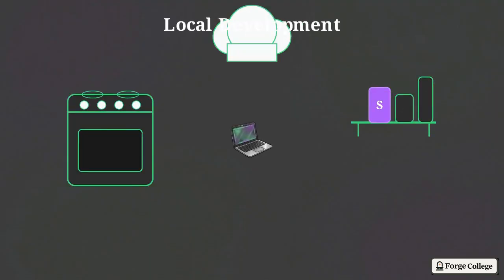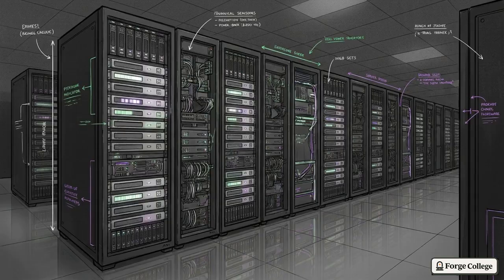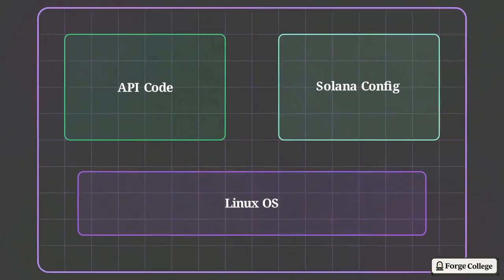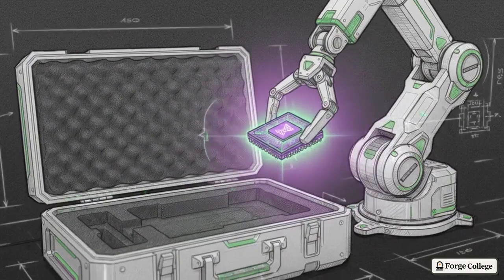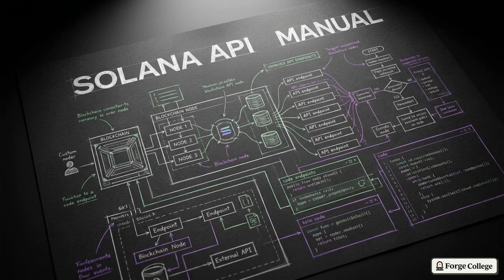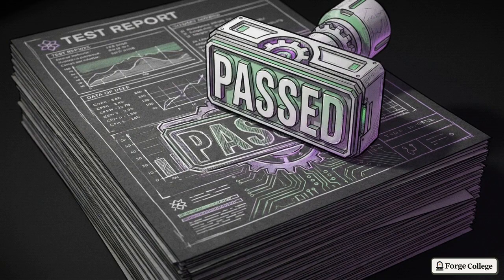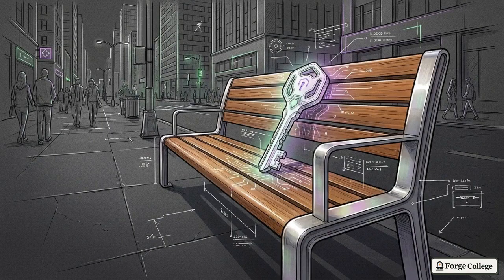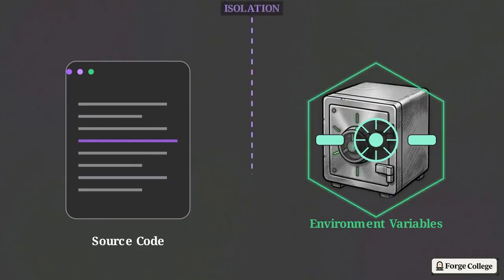Capstone Finalization and Deployment Readiness — Forge College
Ready your Solana API for real-world deployment: finalize the code bundle, complete API security documentation, and pass automated smoke tests for instructor review.

In this lesson you will assemble the final submission by tying together the security scope document, the OpenAPI contract and schema, the middleware and authentication code (including the message-signing authentication flow and centralized error middleware), and the test reports and hardening checklist. You will produce a signed documentation package that includes threat models, control mappings, test evidence, and an operational runbook. You'll create reproducible build artifacts, a smoke-test script for staging, and a verification report that an instructor or automated system can run without additional setup. Finally, you'll run the deployment smoke tests, interpret results, and remediate failures to meet the acceptance criteria.

Advanced developers and security engineers building Solana-backed APIs who already know TypeScript, Express/Next.js, and basic Solana wallet authentication patterns. This lesson expects prior implementation and testing artifacts to be available.

- Final deployment readiness checklist and how to map each item to your artifacts
- Packaging a reproducible build, deployment bundle, and smoke-test scripts for staging
- Preparing API security documentation: threat model, control mapping, test evidence, runbook
- Verifying message-signing wallet authentication, rate limiting, and standardized error responses
- Running and interpreting unit/integration smoke tests and producing a verification report
- Remediation workflow for failing checkpoint items and acceptance criteria verification

Submit your final, review-ready artifact and learn a repeatable process for secure API delivery.